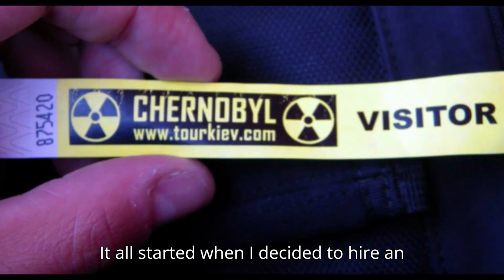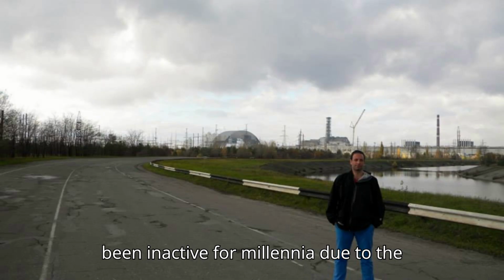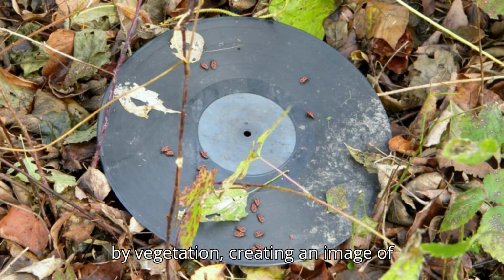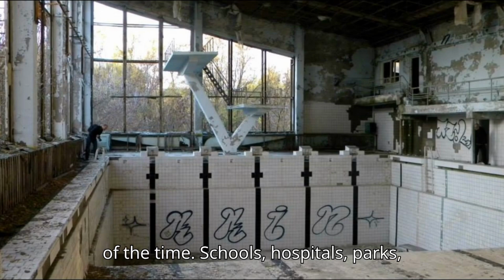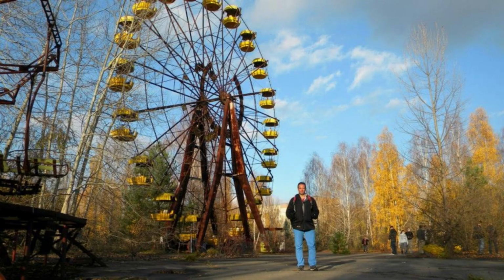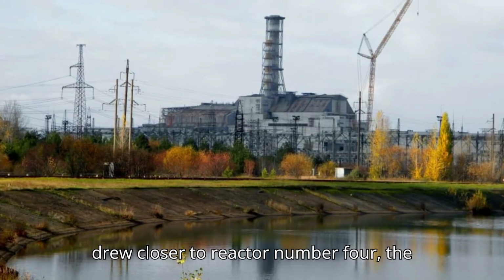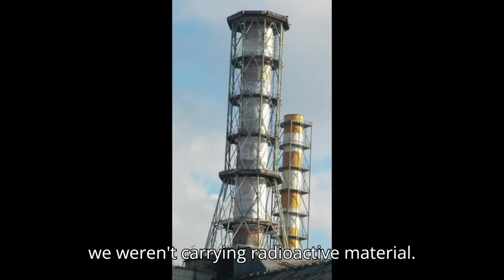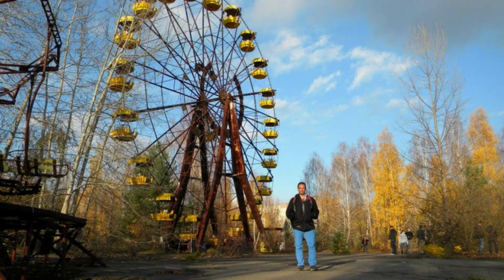Chernobyl Before the New Dome | Rare Look at Reactor 4 & Pripyat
Join me on a unique and emotional journey to Chernobyl, where I had the rare chance to see Reactor 4 before it was sealed under the new protective dome.

📍 We explore:

The haunting remains of Pripyat, the abandoned Soviet city

The chilling view of Reactor 4 as it stood before the new sarcophagus

My personal thoughts on the impact of the nuclear disaster

If you're interested in dark tourism, urban exploration, or historical sites that changed the world, this is a must-watch.